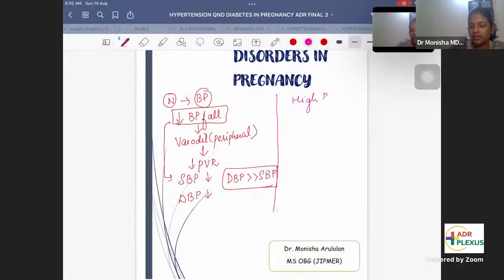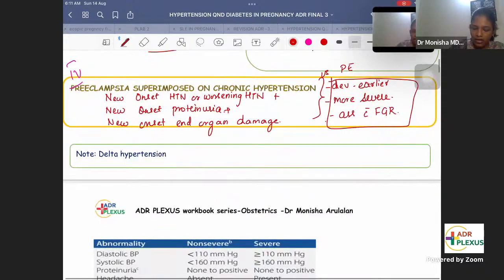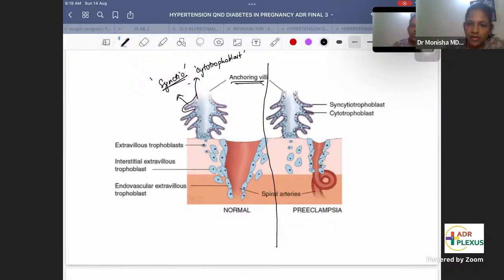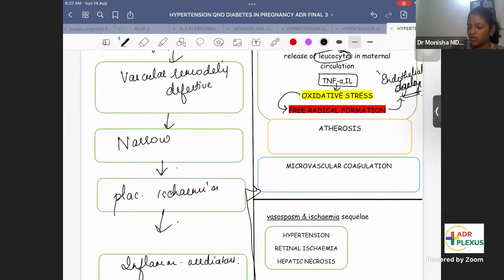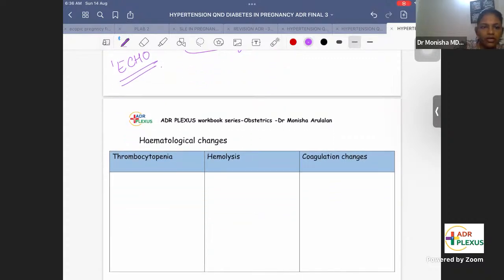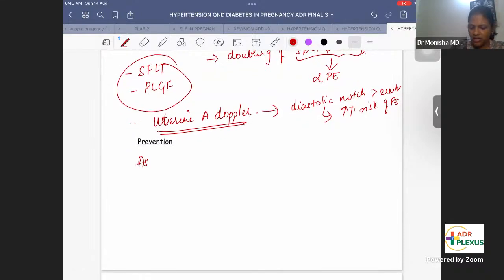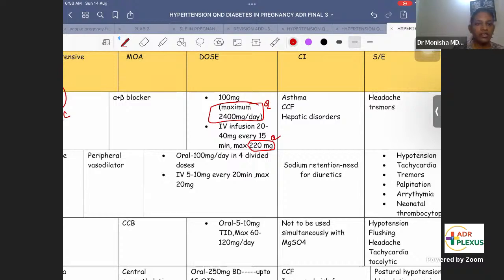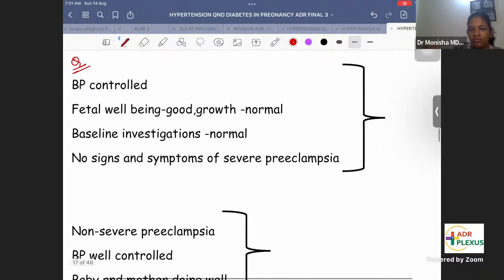ADrPlexus 6 AM Club : Hypertensive disorders in Pregnancy Session No 1